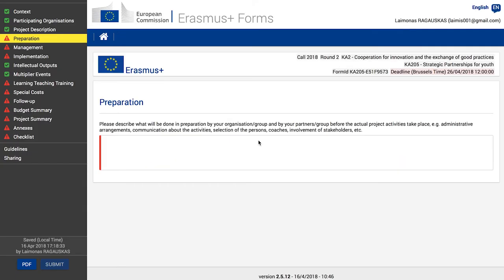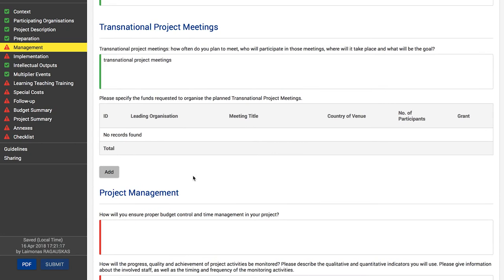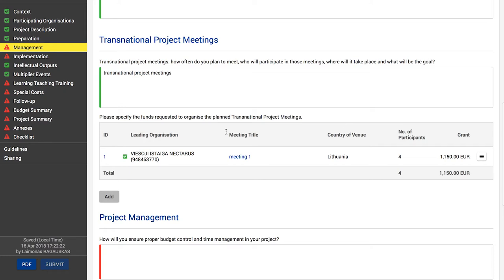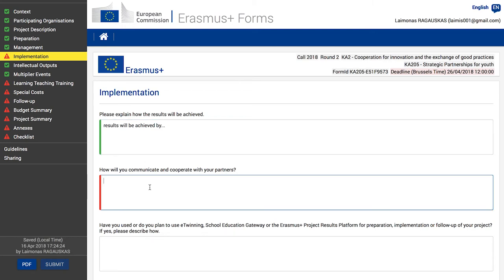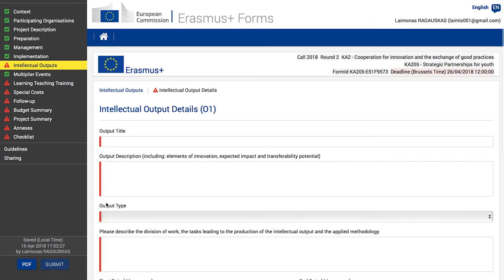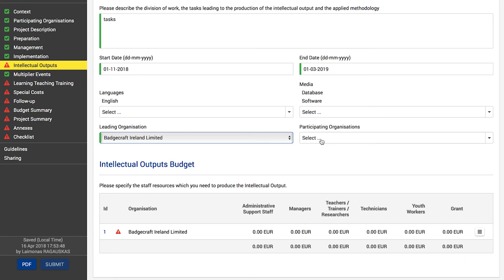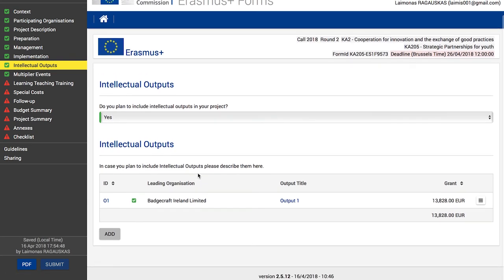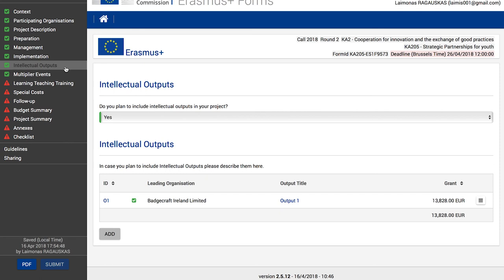Erasmus+ Application Form - Part 2 Preparation, Management, Implementation and Intellectual Output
This video is part the Massive Open Online Course (MOOC) about Erasmus+ Funding Opportunities for Youth.

This MOOC is coordinated by SALTO-YOUTH Participation Resource Centre in cooperation with the National Agencies of Erasmus+ Youth in Action from Belgium (FR), France, Hungary, Iceland, Ireland, Poland, Spain, Sweden and United Kingdom.

The course has been funded with the support of the Erasmus+ Youth in Action Programme The course content reflects the views of the authors, and SALTO Youth Participation RC and the European Commission cannot be held responsible for any use which may be made of the information contained therein.